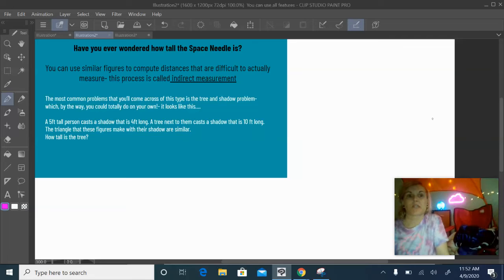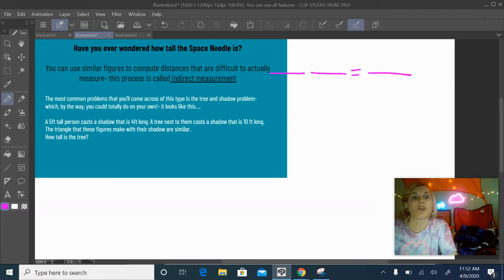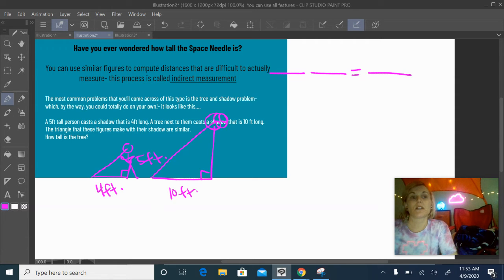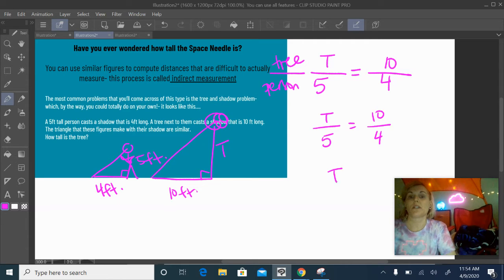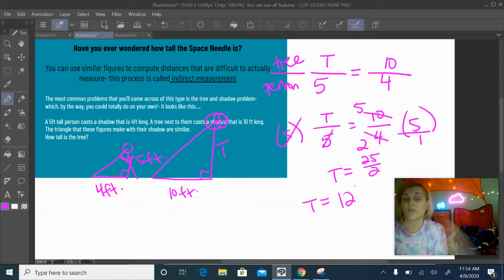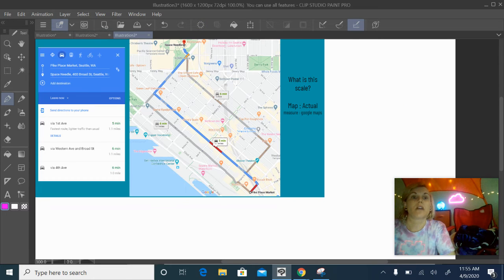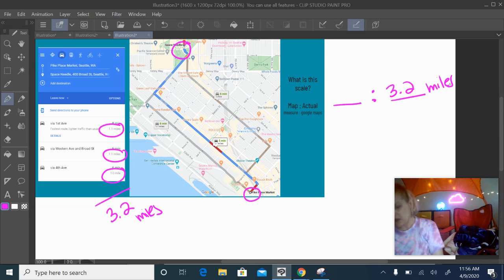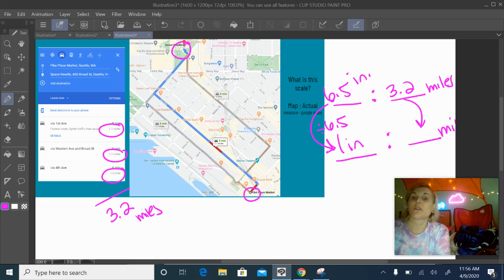Pre-Algebra Ch.6: 6.3 Similar Figures. Part 3/3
In this part we solve a common "tree and shadow" problem and solve for the scale factor of a google map